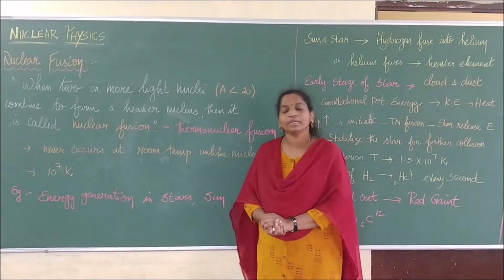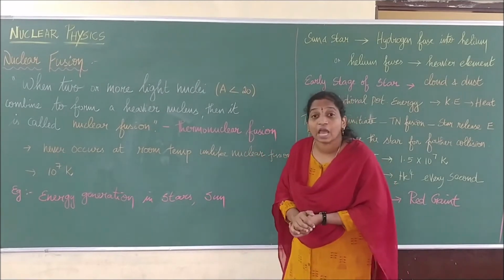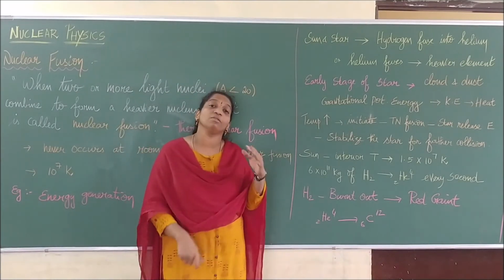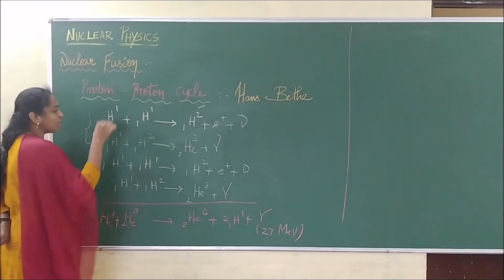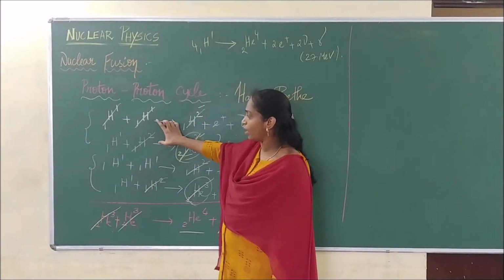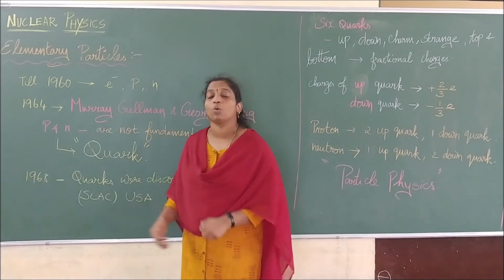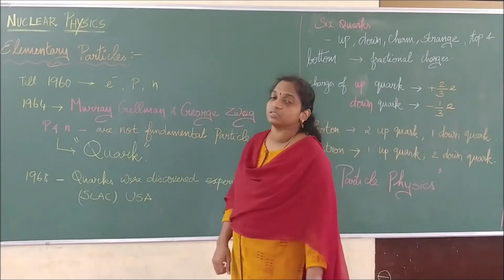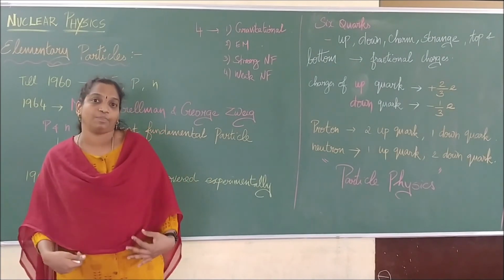ATOMIC AND NUCLEAR PHYSICS NUCLEAR PHYSICS Nuclear Fusion & Elementary Particles video 5